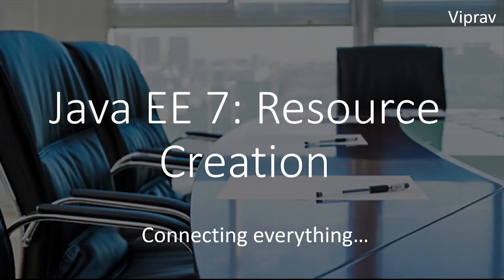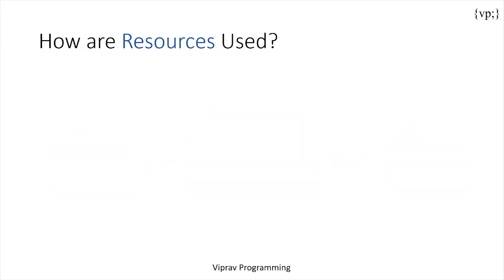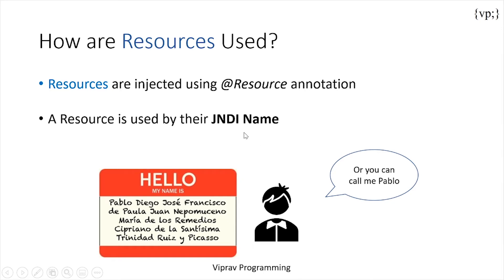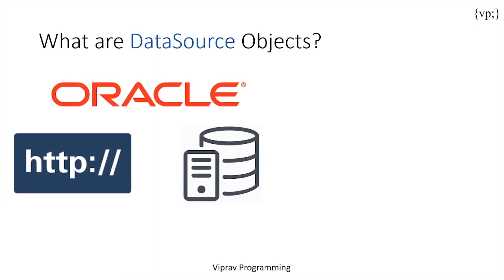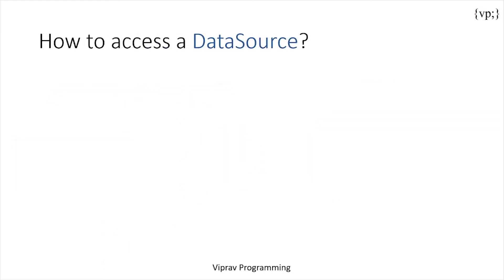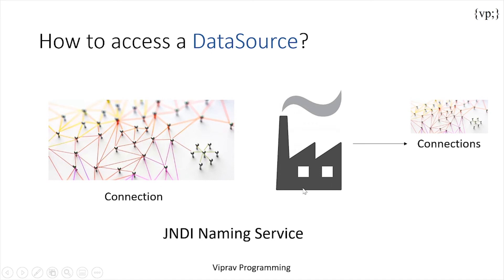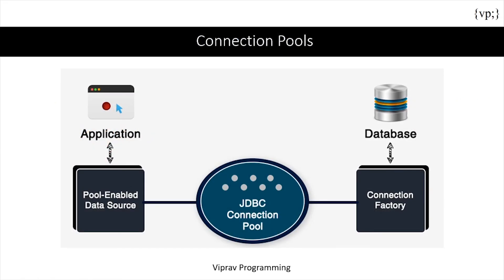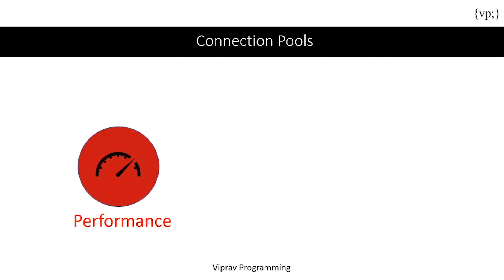3 - Resource Creation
Java EE really needs connections! Connections to databases, connections to other components...

Resources can help out with that.